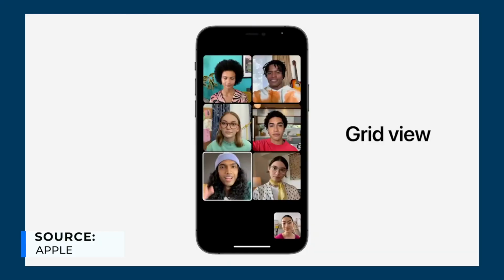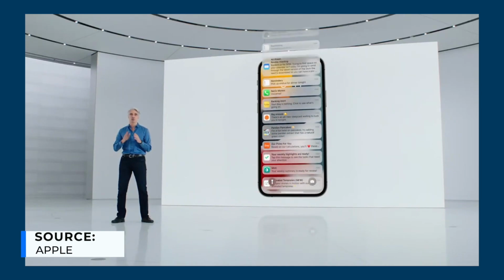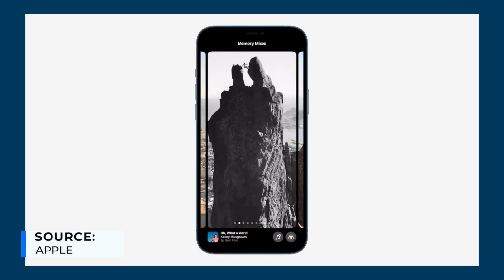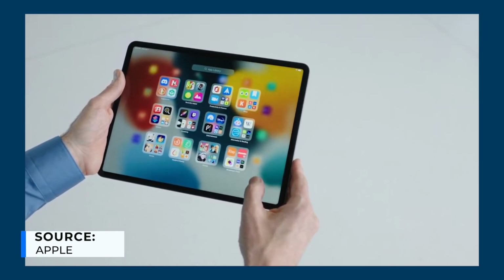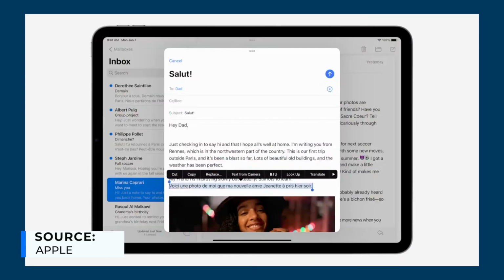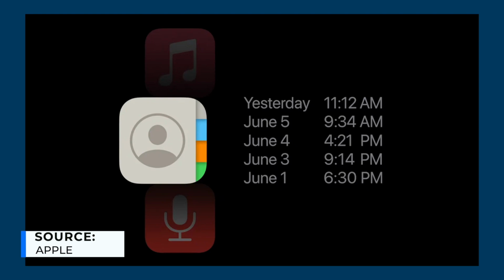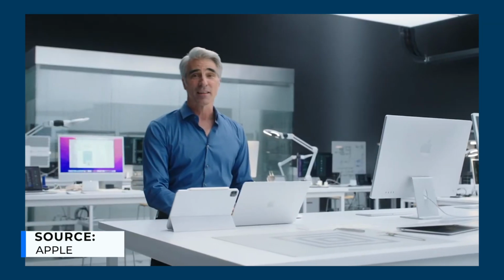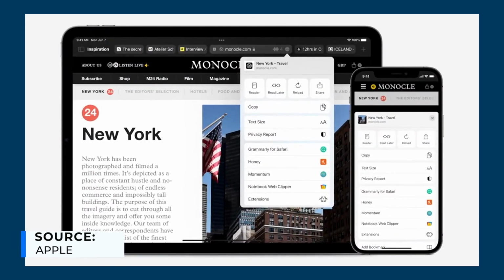WWDC 2021 Recap - Was It A Disappointment?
WWDC 2021 has come and gone! WWDC is Apple’s yearly software developers conference. This is where they will unveil the next versions of all of their software including iOS, iPadOS, macOS, tvOS, watchOS, and Home Kit. This event also delved deep into Health and Privacy as well!

While there weren’t any flashy new changes, there were a ton of small things that I really think add up to a decent upgrade! The best part is that device support hasn’t been dropped across any software this year, which is unheard of!

I am looking forward to trying these new softwares out and giving you guys more information in the upcoming days!

/r/AutoTechnica